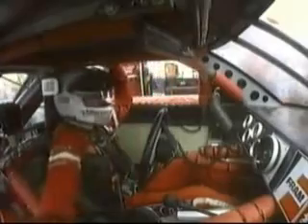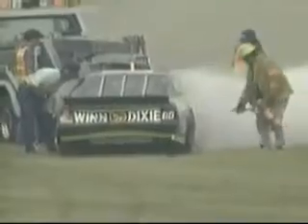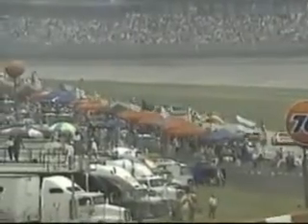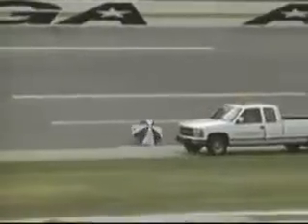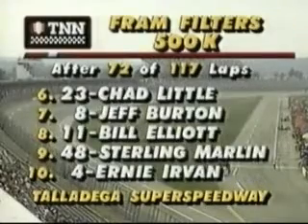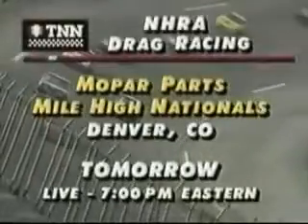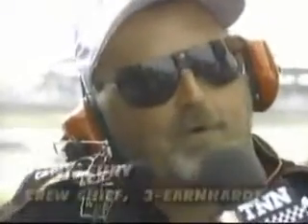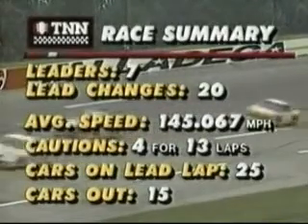1993 Richard Lasater flip @ Talladega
Richard Lasater flips during the 1993 Fram Filters 500K Busch Series race held at Talladega.